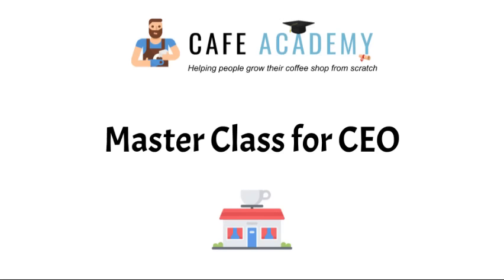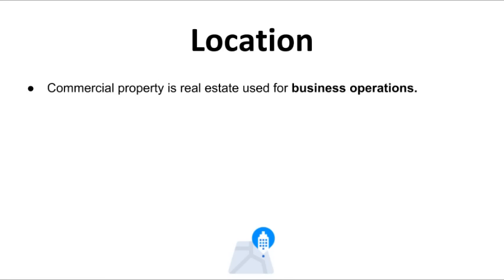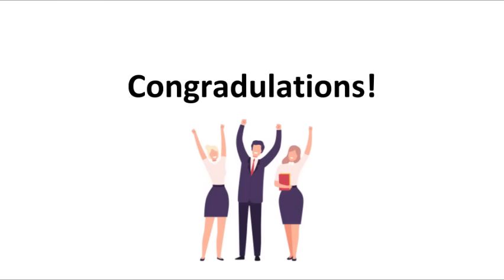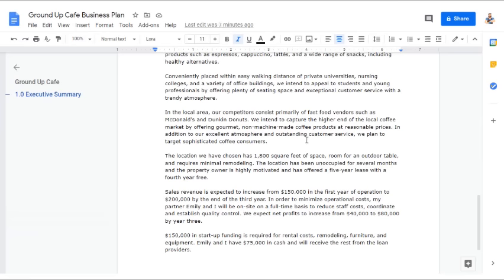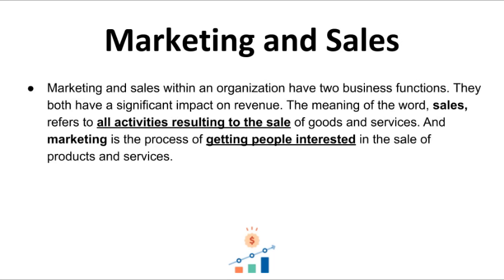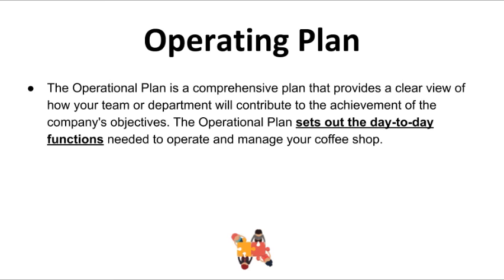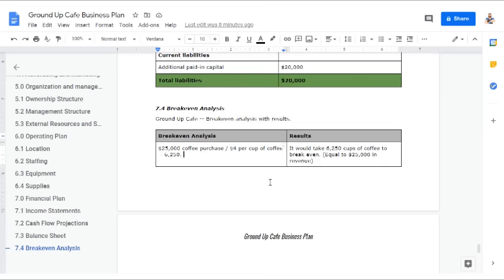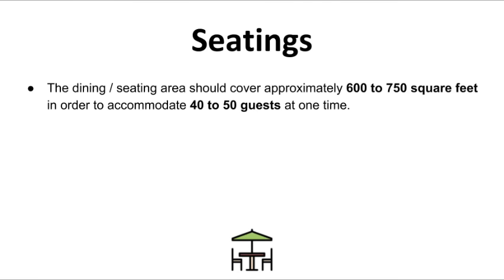How to Start a Coffee Shop Business Complete Course (Pt 1. Coffee Shop 101) | Owned by Shaun Academy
A detailed course on how to start a coffee shop from scratch with no money. This is a Part 1/5 course that covers topics such as conducting market research, writing a coffee shop business plan, creating a floor plan, and much more.

0:00 - Introduction
1:39 - Coffee Shop 101
1:47 - How to Conduct Coffee Shop Market Research
5:28 - Choosing a Location for a Coffee Shop | Where to Open a Cafe
9:04 - Understanding Market Saturation
15:46 - Coffee Pricing Formula | How to Price Coffee Drinks
19:18 - How to Write a Coffee Shop Business Plan Complete
21:02 - Writing an Executive Summary for a Coffee Shop
26:37 - Writing a Company Description for a Coffee Shop
29:34 - Writing a Market Analysis for a Coffee Shop
32:34 - Writing Marketing and Sales for a Coffee Shop
36:54 - Writing an Organization and Management for a Coffee Shop
40:20 - Writing an Operational Plan for a Coffee Shop
44:46 - Writing a Financial Plan for a Coffee Shop
52:01 - Writing an Appendix for a Coffee Shop
55:00 - Designing a Floor Plan for a Coffee Shop | How to Design a Coffee Shop Floor Plan
1:02:23 - How to Start a Drive-Thru Coffee Shop
1:06:37 - Coffee Shop Floor Plan Measurements | Calculating Commercial Rent Price for Your Coffee Shop
1:15:43 -  Funding a Coffee Shop | How to Start a Coffee Shop With No Money
1:35:25 - Finding the Best Location and Commercial Space to Open a Coffee Shop Business
1:41:34 - How to Start a Coffee Shop LLC | Registering the Right Business Structure
1:48:08 - How to Name a Coffee Shop | Coffee Shop Name Ideas
1:49:59 - How to Get an EIN for a Coffee Shop
1:50:34 - Obtaining Licenses and Permits for a Coffee Shop
1:51:54 - Opening a Business Bank Account for a Coffee Shop
1:55:42 - Coffee Shop Equipment List

11/13/20 by Shaun Randall, Business Advisor.